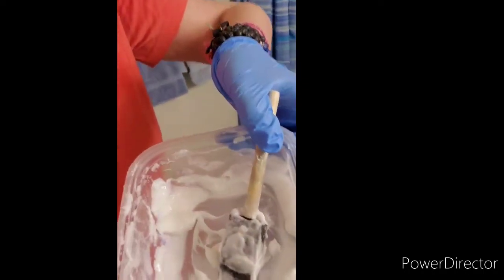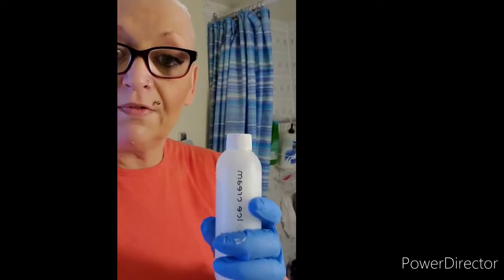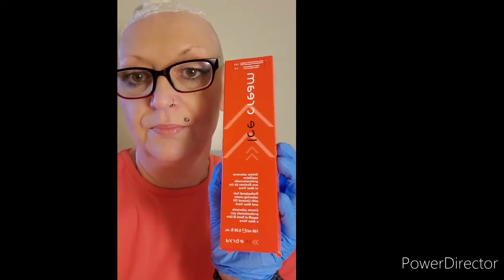Sickie Girl- OH Boy Had To Color My Hair Ice Blonde (Rootage) I Was Really Scared What Would Happen!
I had to color my hair because as GuyTang would say my Rootage was showing. I have Ice/Platinum Blonde that my hair Guru gave me and with Covid, I can't get my hair done.
So I needed to take drastic measure. Before  I did I called my Guru but he didn't know the product's so he couldn't help me.
I started watching You Tube videos of GuyTang &
For the what to do, what not to do, fails etc.
Products I used:
Ice Cream Products, Cream + 30% Developer & in another try I used Blue Bleaching Powder packets + 30% Developer. Mix in a non metallic bowl. Sectioned my hair in quarter's. Did everything on the packet and packages.

I also used a teaspoon of coconut oil and I massaged it in my hair and scalp. I left the rest in the bowl.  40% Developer can burn the scalp and so I used 30%. I didn't want my hair to break and coconut oil is suppose to help.

These are the results I got. I followed the box to the letter because the last thing I needed  was my hair to fall out.

I have done this now 3x and I'm happy with the results so far. I know it's the best I can do. 😊

You don't know how much you both have helped me. 💜💜👊👍👏🤟😊🌹🌹

 "My Life With An Ileostomy Begins" - Me

"Live Life On Purpose" - Claire Wineland

"And Yet I Smile" - King Ezekiel

Float Hope in every challenge!
Welcome to my all my new friend's who joined & much love to you all.

RAREMIGRAINES (5 Daily)
Some of these are new, I just found out a few month's ago. Doctor's and I are meeting March 13th to discuss.
QUOTES
"One Step At A Time" - me
"Don't Turn Around You're Not Going That Way " - Me
"Something Good Is Going To Happen For Me Today" - Joyce Meyer

I always say take One Step At A Time, no matter what challenges you're facing. No matter how painful life gets, try to keep moving forward the best you can.